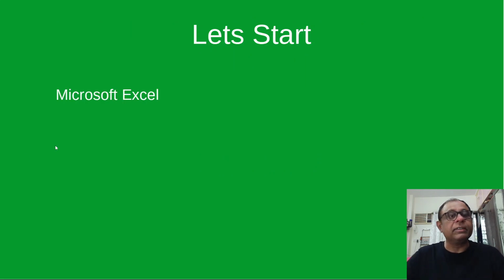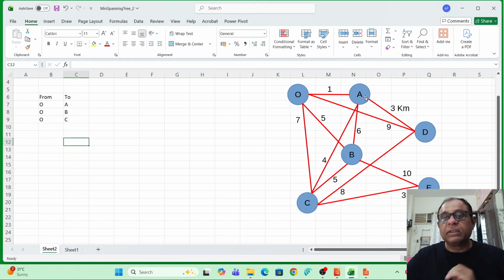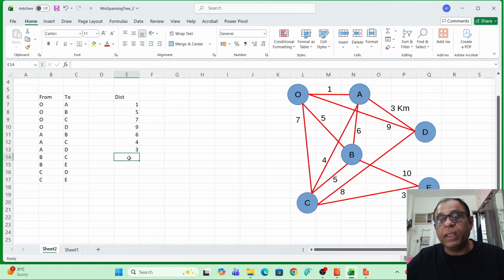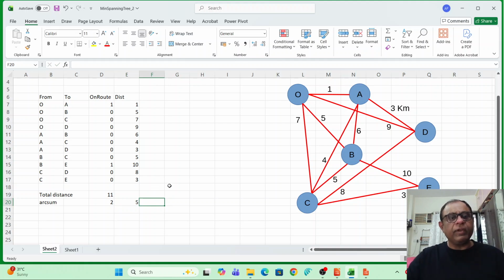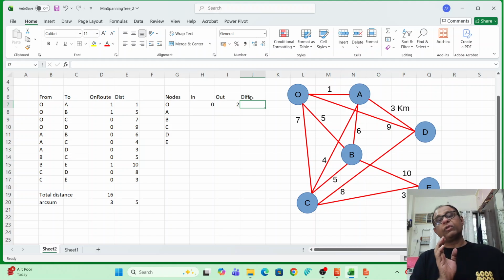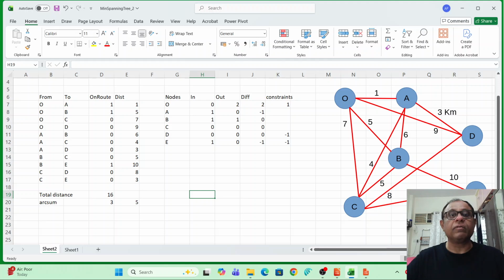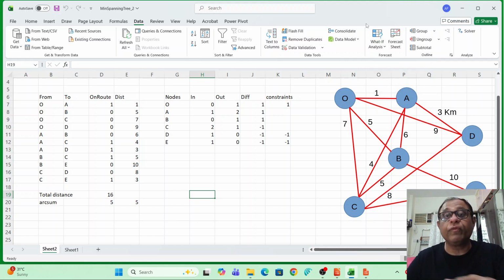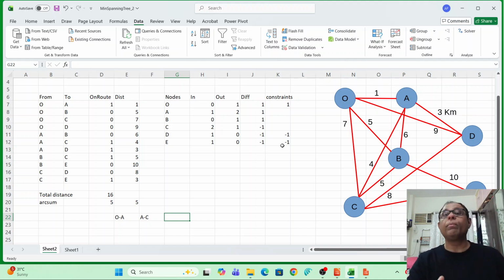The minimum spanning tree for a complex network using MS Excel Solver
A minimum spanning tree of the network is the path that connects all the nodes. This gives you the minimum length of road, if the nodes are cities. If the nodes are computers, it gives the minimum length of connection that can make them talk. The problem has numerous applications. As networks grow solving them manually is formidable. Computers are the rescue, but you have to have a software to do it. Commercial software's cost. Any yes they have to be fed data in a specific format. What if you have a problem of 50 nodes. Will you hire a software. No, Excel with Solver add in could be one solution. This video demonstrates a novel approach to solve minimum spanning tree problem using MS Excel (Also Libre Office Calc-Open Source). We use the solver add in. It is a novel approach which enhances the speed of setting up and solving the problem. The approach is simple and can be used by a graduate without understanding the inner workings of the algorithm.
This method is immensely helpful for graduates, postgraduates and researchers who wish to find the minimum spanning tree without hiring and expensive software, or worse, writing a code for one off problem.
Please quote this video if the method here is used for publications.